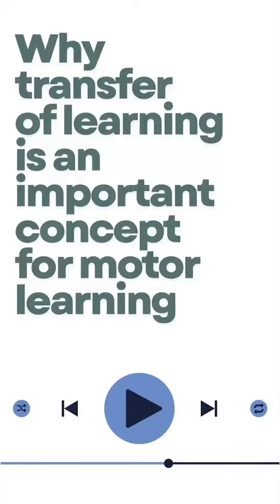Why transfer of learning is an important concept for motor learning